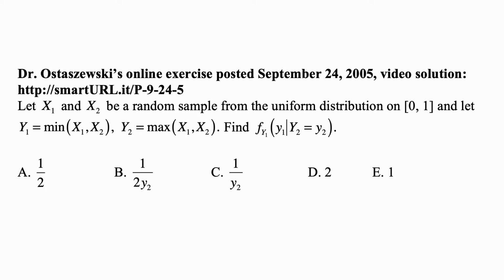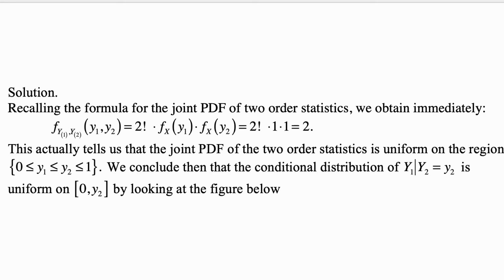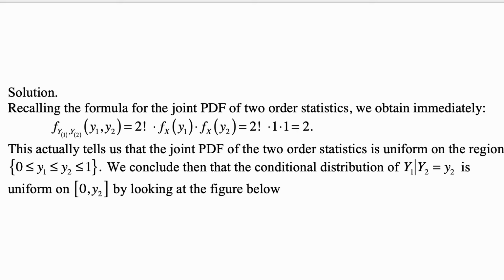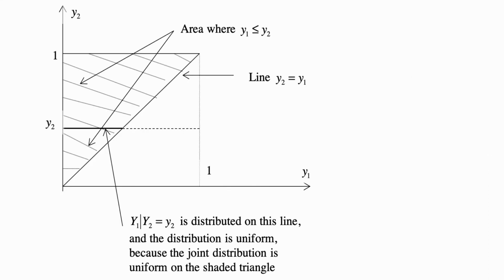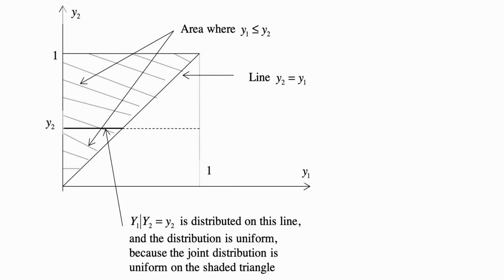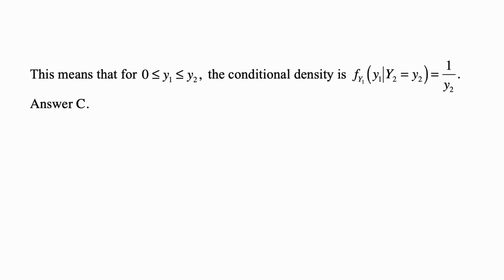Exam P exercise for September 13, 2019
Exam P exercise for September 13, 2019, Dr. Ostaszewski’s online exercise posted September 24, 2005, video solution